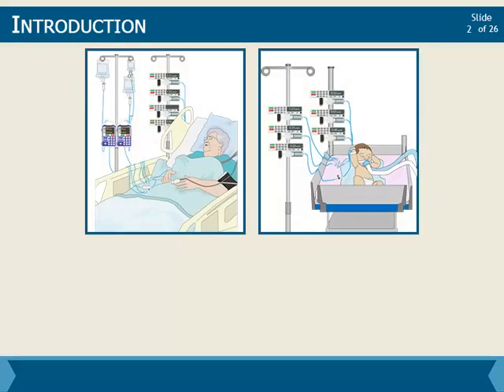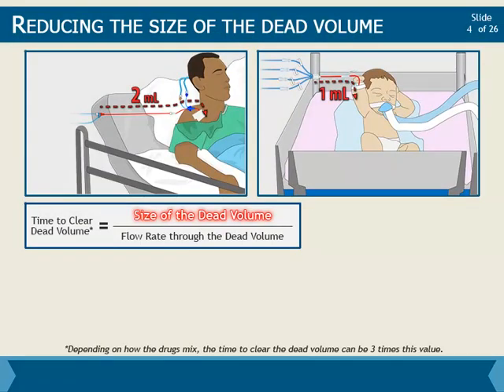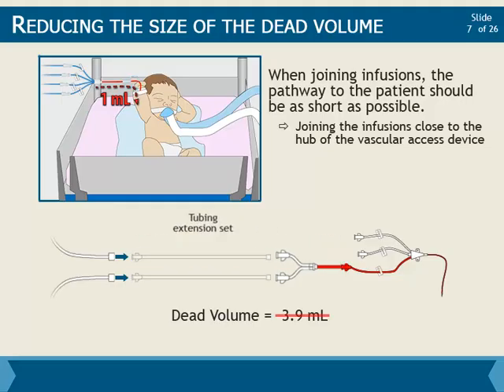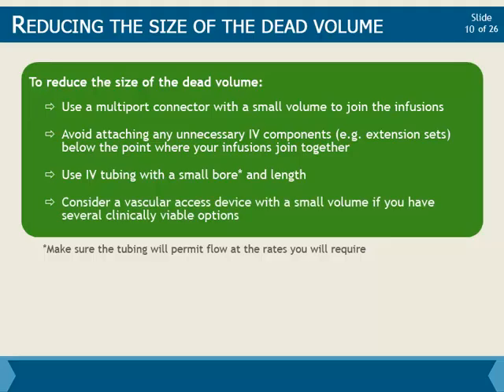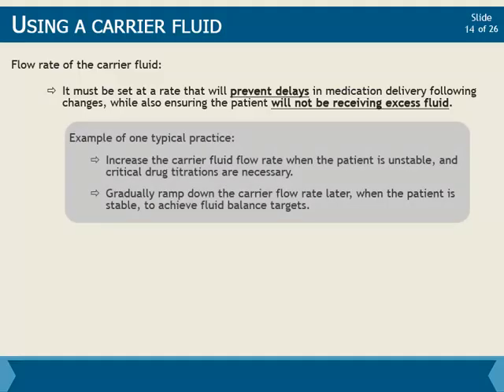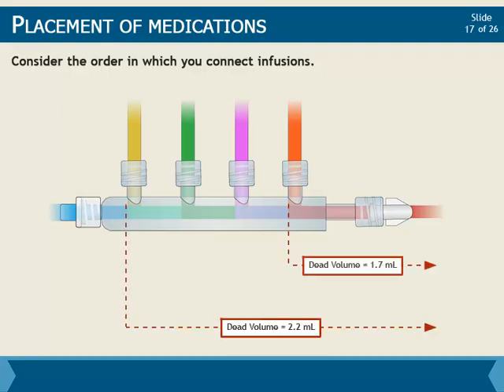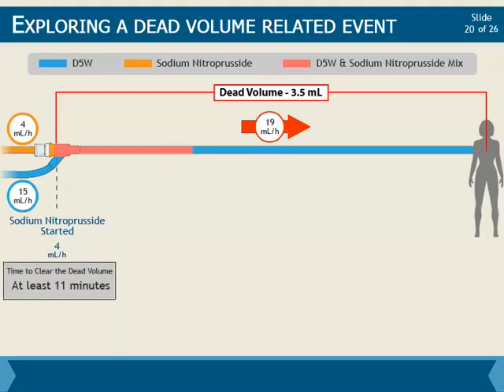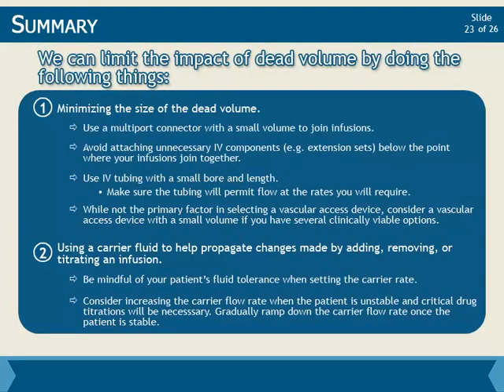Delivery of Life Supporting Drugs Part 2: Managing Dead Volume